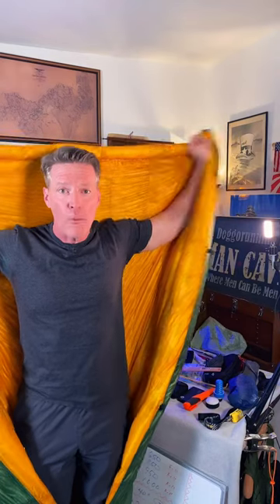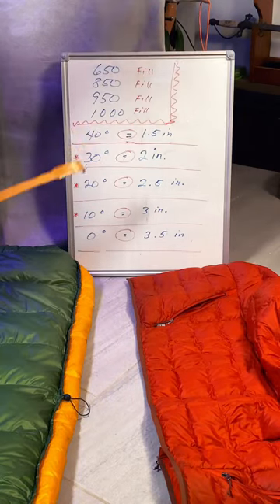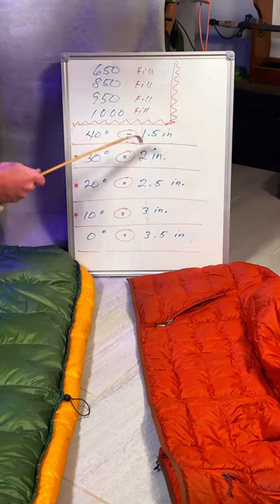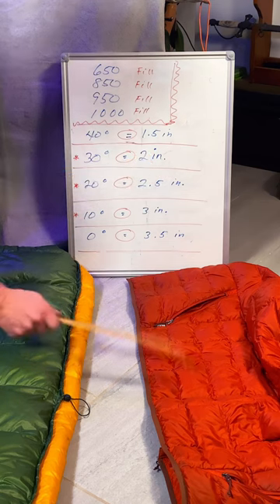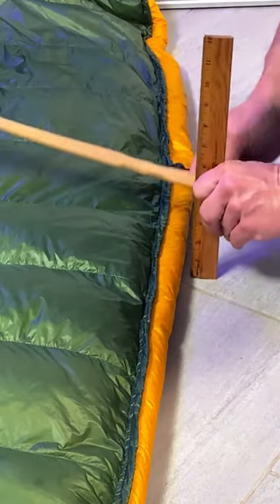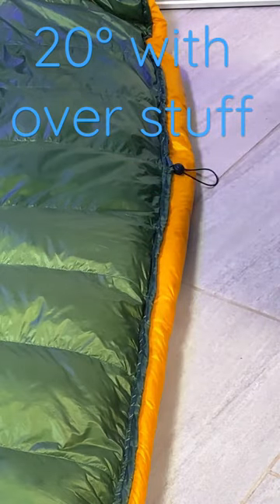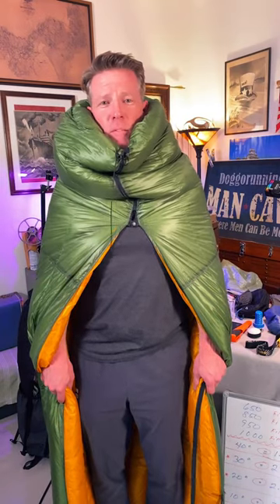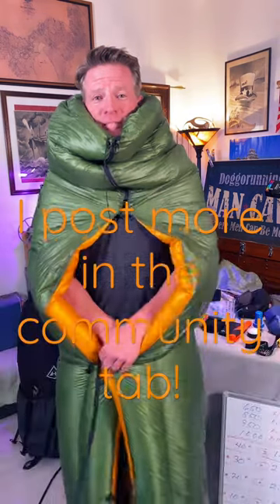How warm is that DOWN Jacket, or Bag? Lets get smarter ￼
Many factors go into the Warmth of a product but as for the down portion we can estimate its warmth by the volume, the feathers make.

a product that 650 verse a product that 850 will be heavier, as more 650 feathers are required to create the volume needed.  No difference in performance just more feathers needed.  850 is a favorite